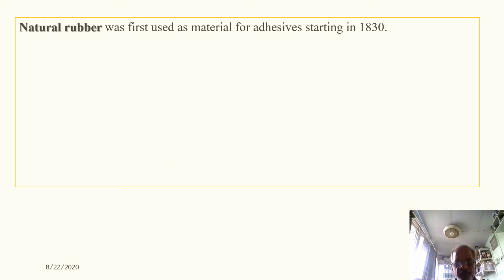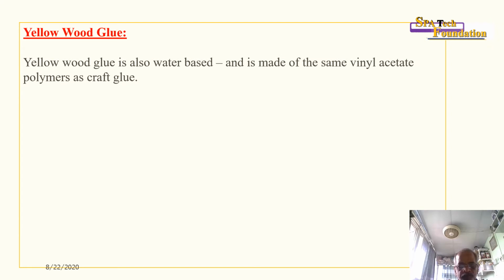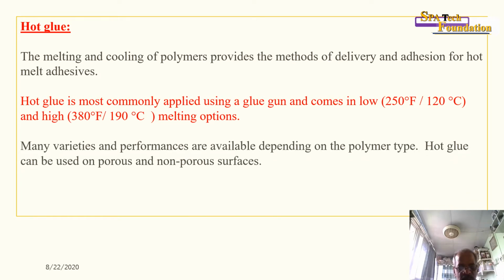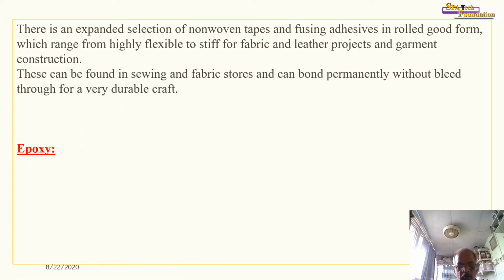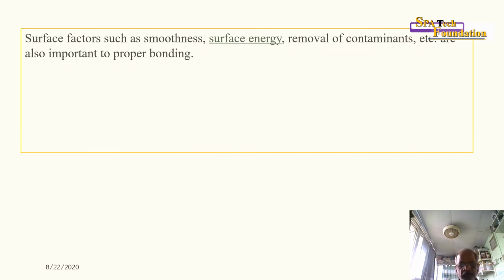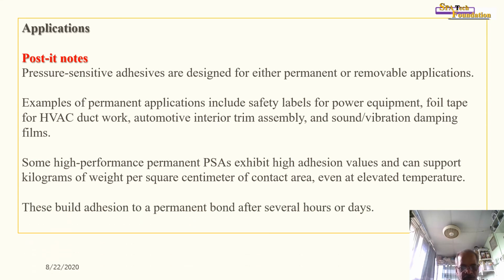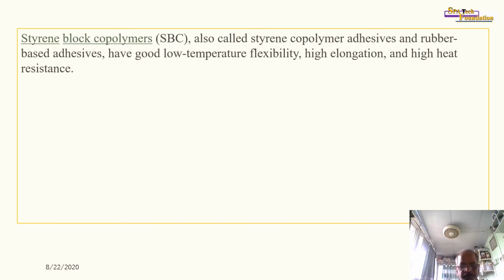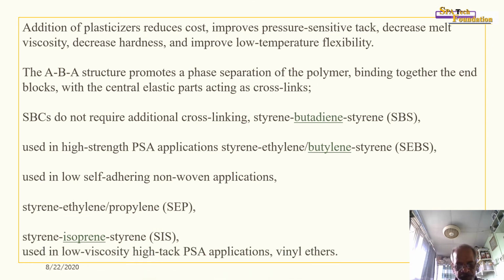001 What is Adhesive English Part 3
Video on Adhesives Information : Part 3
This is a Video on Adhesives. This subject is covered in 4 parts. We all know Adhesives is really a very vast subject. A attempt is made here to explain the Various types of adhesives, the uses the manufacturing processes involved and the applications .